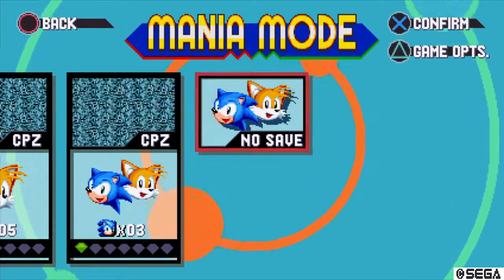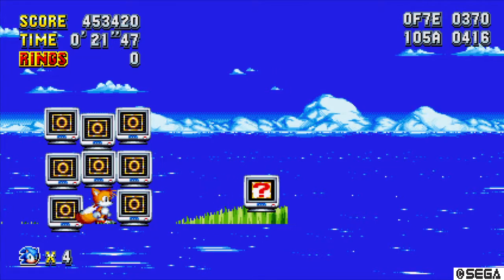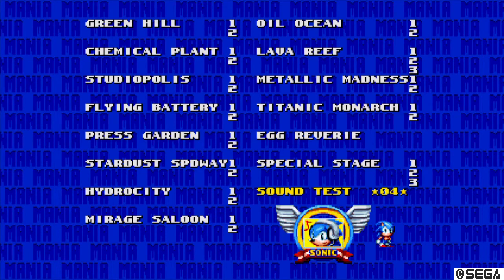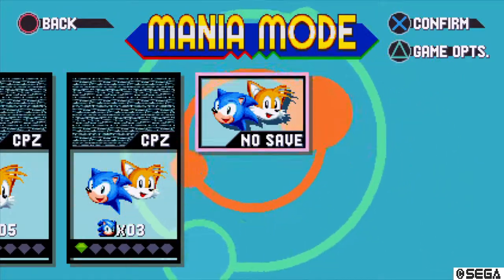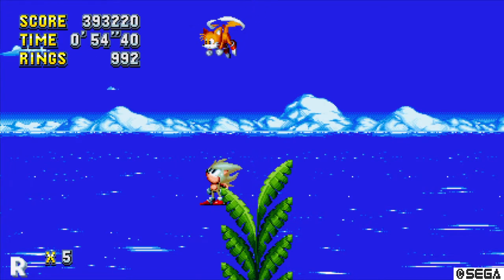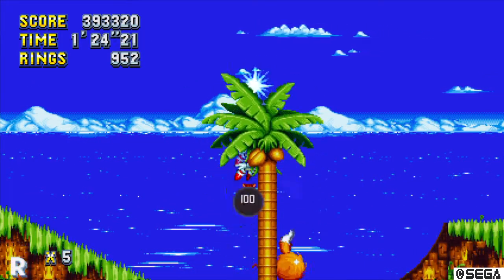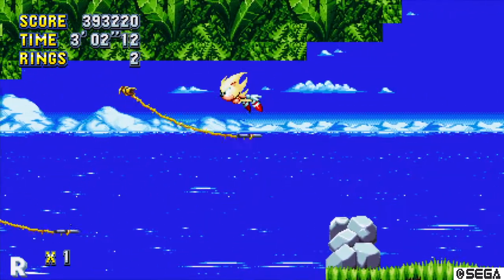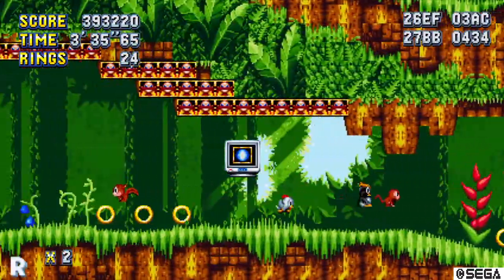Sonic Mania how to get the real hyper sonic